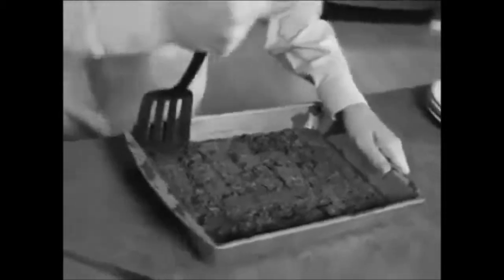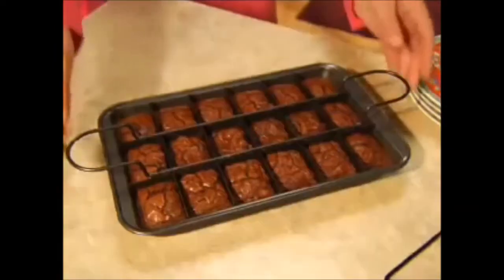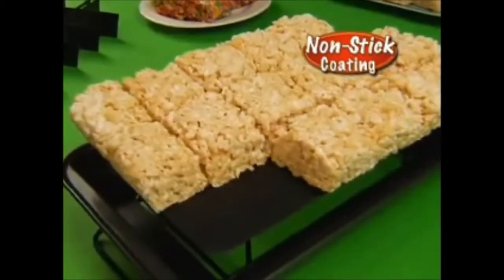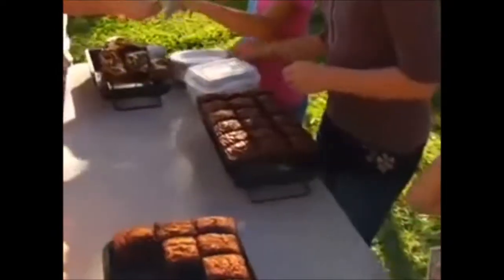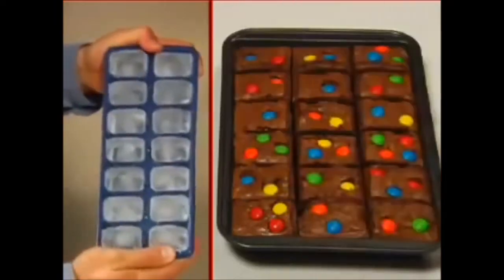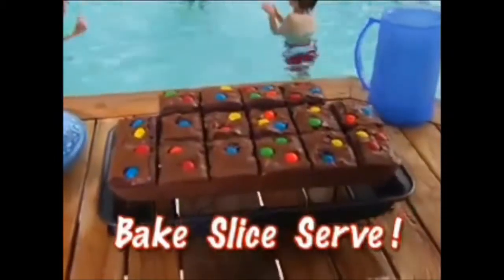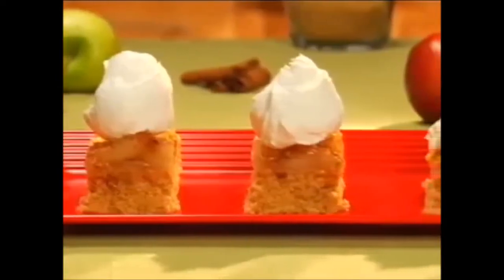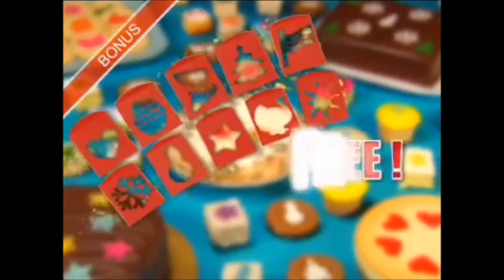Perfect Brownie Pan dub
They're brownies in a pan.  Perfect.